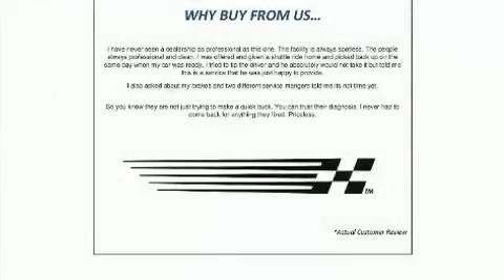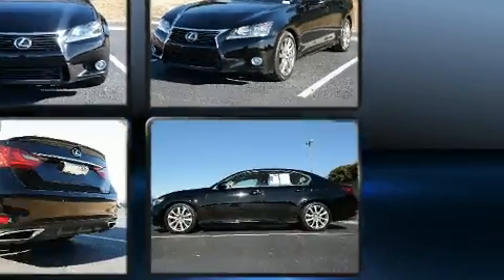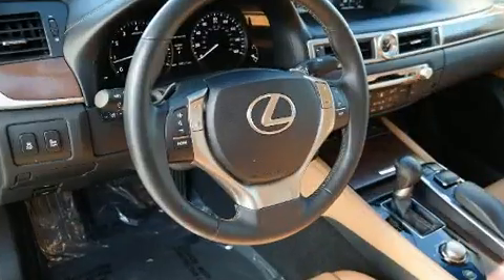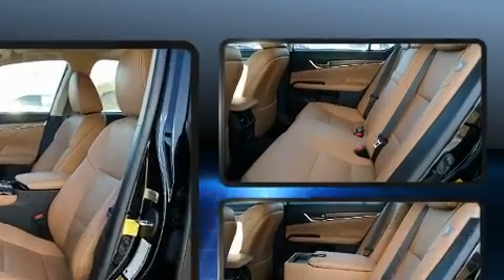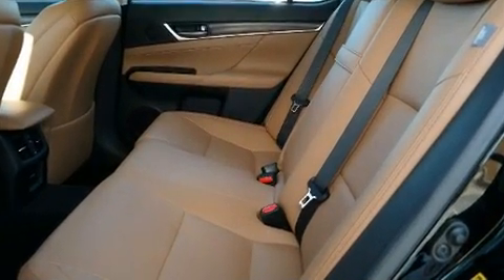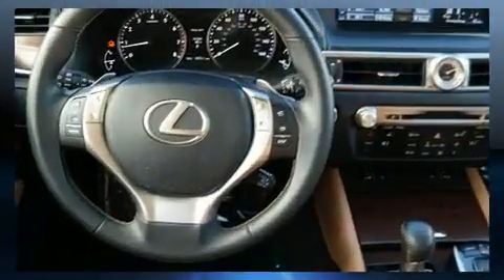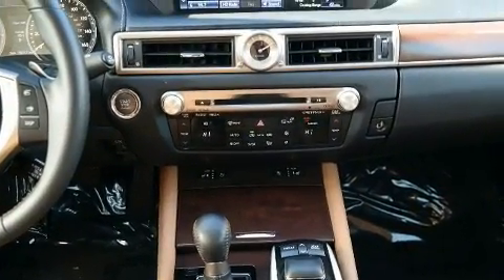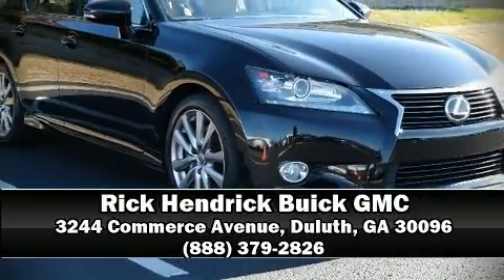2014 Lexus GS 350 4dr Sdn RWD in Duluth, GA 30096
The 2014 Lexus GS 350. This 4 door, 5 passenger sedan just recently passed the 50,000 mile mark! Under the hood you'll find a 6 cylinder engine with more than 300 horsepower, and for added security, dynamic Stability Control supplements the drivetrain. All of the premium features expected of a Lexus are offered, including: variably intermittent wipers, a built-in garage door transmitter, an automatic dimming rear-view mirror, a blind spot monitoring system, automatic dimming door mirrors, tilt steering wheel, and power seats. With high intensity discharge headlights illuminating your path, you'll always appreciate maximum visibility. For drivers who enjoy the natural environment, a power moon roof allows an infusion of fresh air. Lexus ensures the safety and security of its passengers with equipment such as: dual front impact airbags, front side impact airbags, traction control, brake assist, anti-whiplash front head restraints, ignition disabling, an emergency communication system, and 4 wheel disc brakes with ABS. This car was designed with safety in mind, allowing you to drive with even greater assurance. A Carfax history report provides you peace of mind by detailing information related to past owners and service records. Our sales reps are extremely helpful & knowledgeable. We'd be happy to answer any questions that you may have.